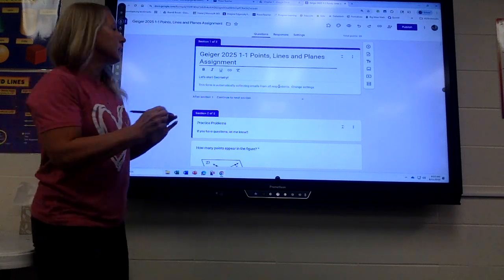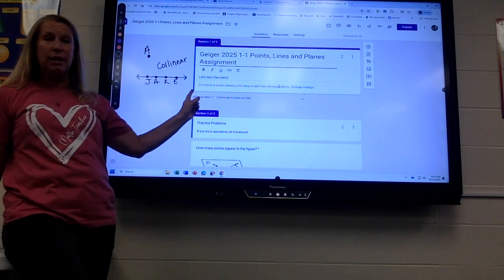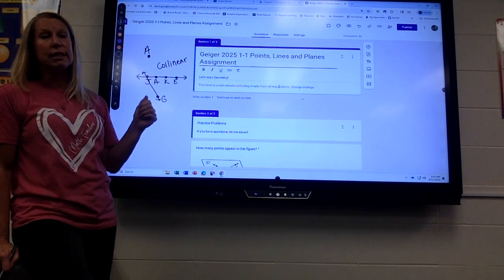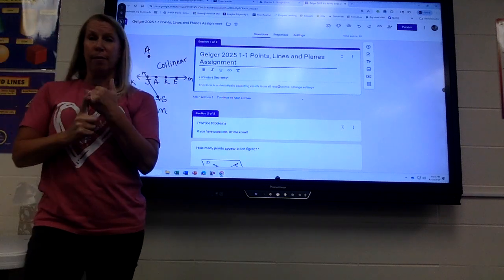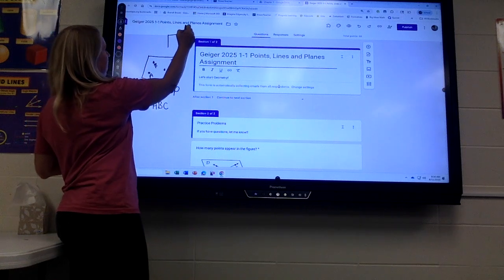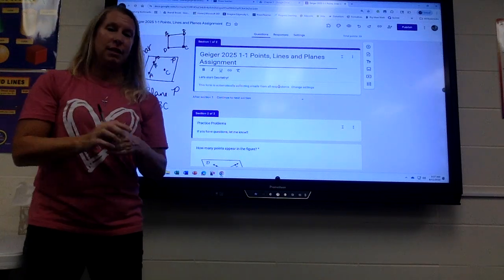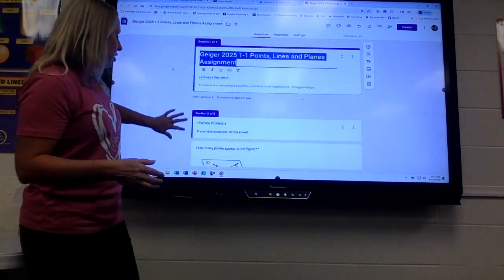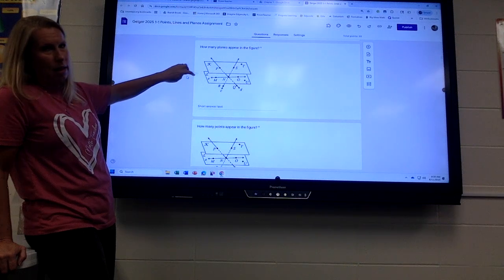Points, Lines and Planes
First Lesson of the Year!